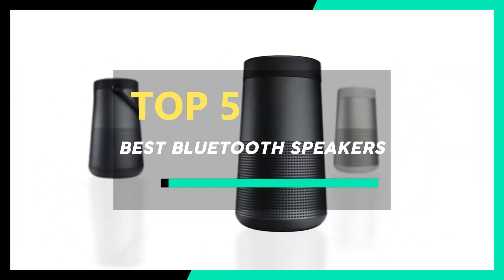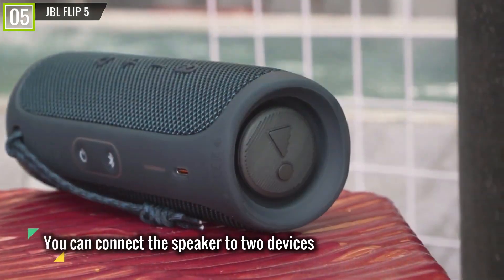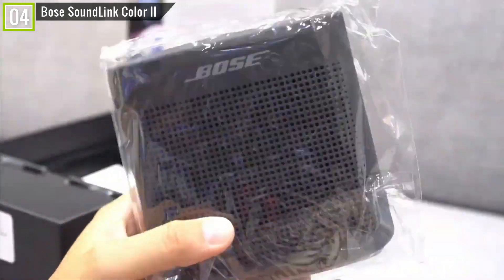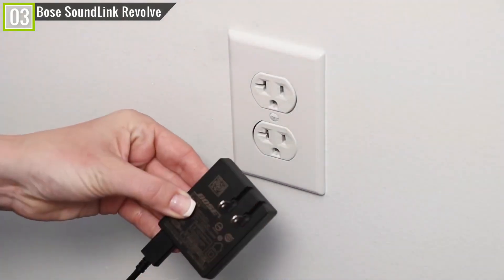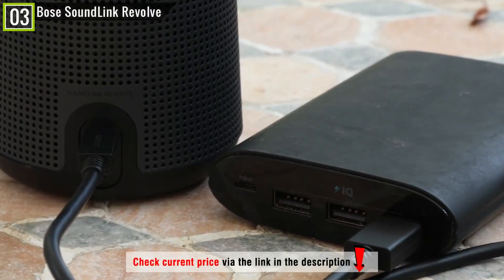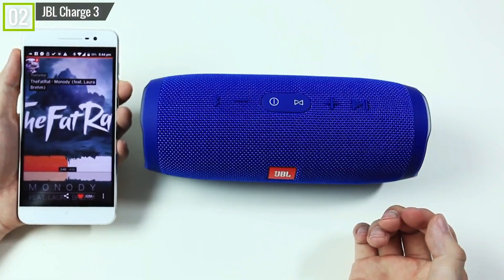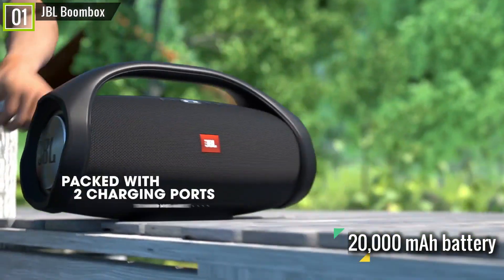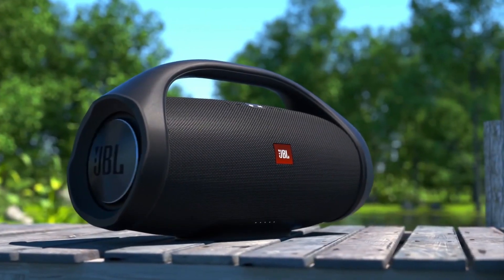Top 5 Best Wireless Speaker on Aliexpress | Best Budget Bluetooth Speaker 2024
All Products Link in the First Comment!

5. JBL Flip 5 Bluetooth Speaker
The JBL Flip 5 has some key features and specifications like:  20W Power Output; Connect via Bluetooth; 12 hours of playtime; USB-C Quick Charge; IPX7 Waterproof; And many other features;
The JBL Flip 5 is the king of affordable Bluetooth speakers. The speaker has an output of 20W. That’s more than impressive for its size and price. You can connect the speaker to two devices simultaneously. The Flip 5 is waterproof to an IPX7 rating, boasts a 12 hour battery life and has a USB-C charging port, meaning it goes from flat to fully juiced in just 2.5 hours.

4. Bose SoundLink Color II Bluetooth Speaker
The Bose SoundLink Color II has some key features and specifications like: 6 color options; Connect via Bluetooth and AUX port; 8 hours of playtime; Built-in mic; Access Siri and Google Assistant; IPX4 Waterproof; And many other features;
A splash of color can brighten anyone’s day, and Bose seems to agree given how its SoundLink Color II comes in six vivid colorways. The speaker operates via Bluetooth 4.2 firmware and includes a 3.5mm input.
It’s IPX4 water-resistant certification means you can splash and spill water on it without issue so long as it’s not completely submerged. A fully-charged battery lasts about eight hours.

3. Bose SoundLink Revolve Bluetooth Speaker
The Bose SoundLink Revolve has some key features and specifications like: True 360 degree coverage; Connect via Bluetooth and AUX port; 12 hours of playtime; Built-in mic; Access Siri and Google Assistant; IPX4 Waterproof; And many other features;
For those that demand great sound quality no matter the situation, Bose's flagship portable speakers are the clear choice.
Bose has managed to extract huge performance from its cylindrical design, which pumps out 360-degree sound in an effort to eliminate sweet spots.
That sound is backed up with IPX4 certified waterproofing, meaning both speakers can shake off rain or poolside splashes, and it boasts a superb 12-hour battery, making it ideal an outdoor speaker.

2. JBL Charge 3 Waterproof Portable Bluetooth Speaker
The JBL Charge 3 has some key features and specifications like: Dual tweeters & Two subwoofers; Connect via Bluetooth; Ports include: AUX, USB; 20 hours of playtime;  22.2Wh Lithium-ion Polymer battery; IPX7 Waterproof; And many other features;
The JBL Charge 3 is a portable speaker with Bluetooth connectivity that delivers crystal clear and loud sound performance.
The speaker has IPX7 waterproof exterior that protects it from rain or spills, allowing you to take the speaker wherever you want. All the port are protected by rubber tabs. The anti-skid rubber stand prevents it from rolling.
It comes with a 22.2Wh Lithium-ion Polymer battery that allows for 20 hours of continuous playtime. The battery can also charge smartphones and tablets via the featured USB port.

1. JBL Boombox - Waterproof Portable Bluetooth Speaker
The JBL Boombox has some key features and specifications like: Dual tweeters & Two subwoofers; Connect via Bluetooth, Wi-Fi; Ports include: AUX, USB; 24 hours of playtime; 20000 mAh battery; IPX7 waterproof; And many other features;
The Boombox is quite simple looking yet stylish with its cylindrical shape and smooth-lined, substantial handle which is good because it weighs a burly 11.5 pounds.
Basic playback controls are located on the face of the unit, just below the handle. Connectivity options are on the back and include a 3.5mm AUX input port, two USB ports.
It use the massive 20,000 mAh battery and dual charge out to charge your external devices anytime and keep music rocking, which allows for 24 hours of playtime. USB charging is an added bonus. Sound specs include dual forward-firing 20mm tweeters and two subwoofers and delivers an output of 30 Watts.
It’s IPX7-rated, meaning it’s completely waterproof, snowproof and beer-proof.